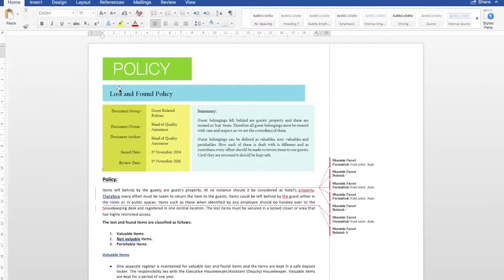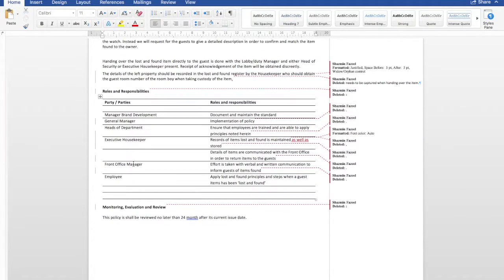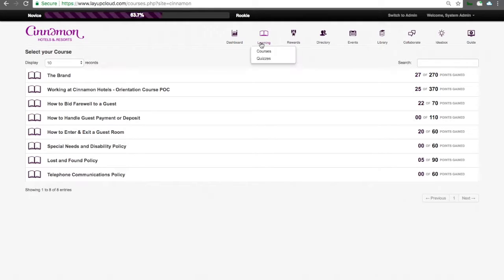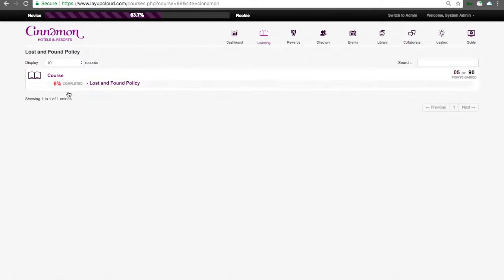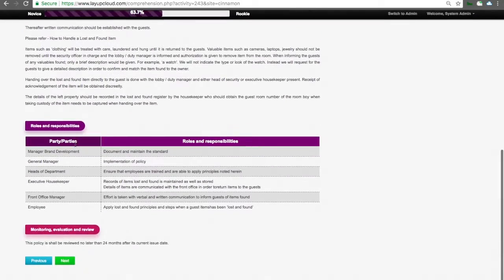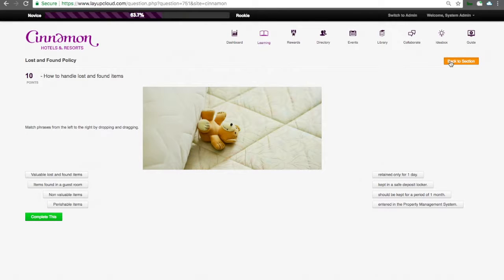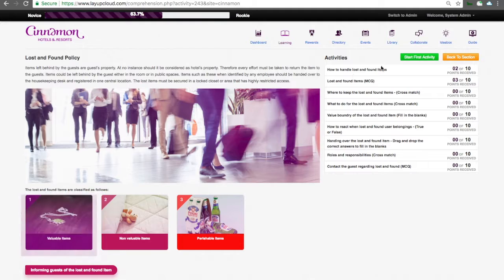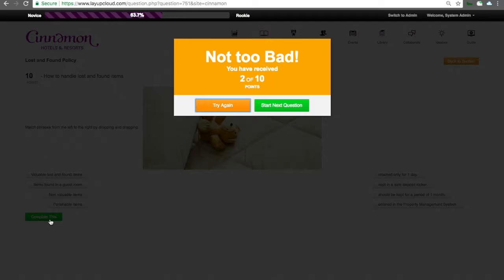Video Marketing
Drive sales by demonstrating capabilities in content development for  online training.  Used a real case of a client in the travel industry.